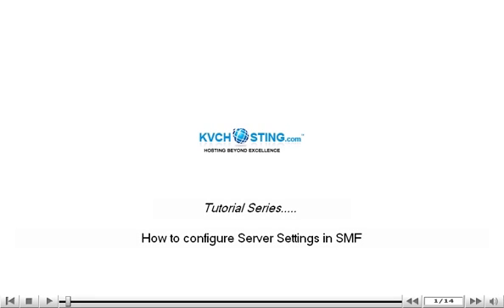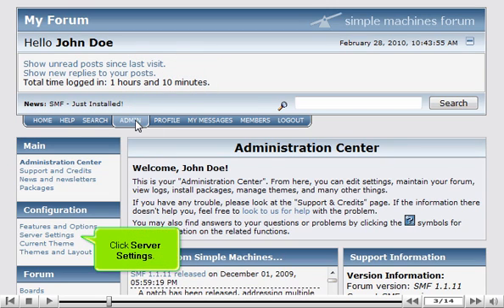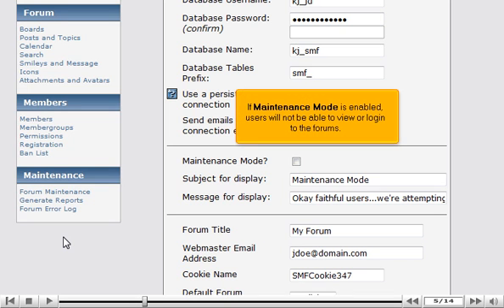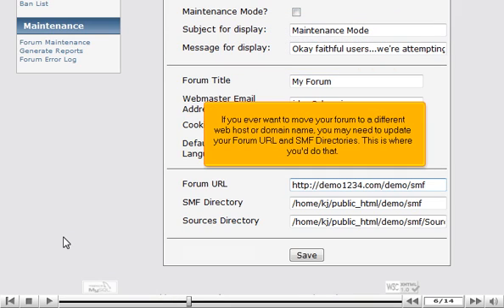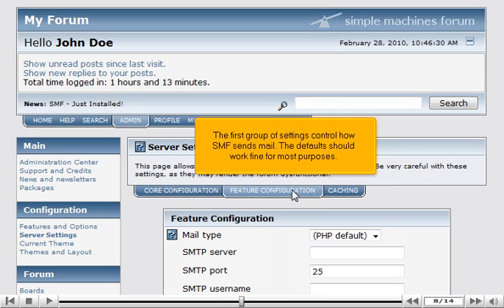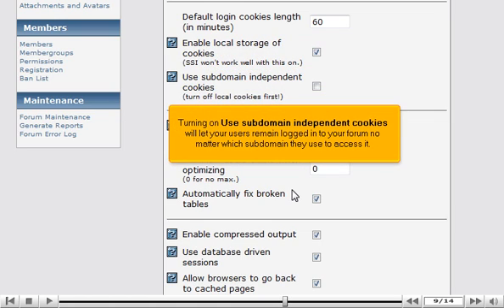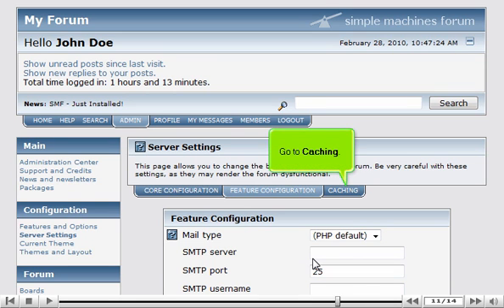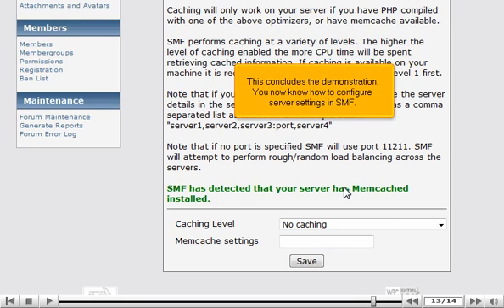How to configure Server Settings in SMF - SMF Tutorials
How to configure Server Settings in SMF
• This tutorial will show you how to configure server settings in SMF.
• Go to Admin:Server settings.
• Unless you know the database settings have changed, you should leave the first set of options as it is.
• In the maintenance mode, the users are not allowed to view or login to the forums.
• You can even change the title of the forum or the webmaster's email here.
• On changing the options, click save to keep the changes.
• Now, go to the Feature Configuration. You can alter the settings and then click on save.
• Go to Caching, this allows you to adjust your SMF installation's caching settings.
• This is end of the demonstration to configure server settings in SMF.